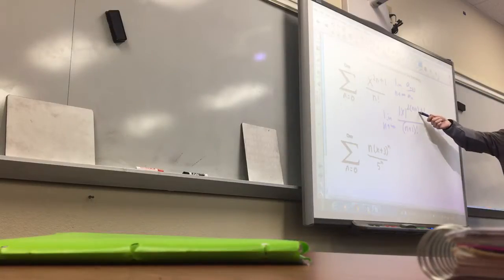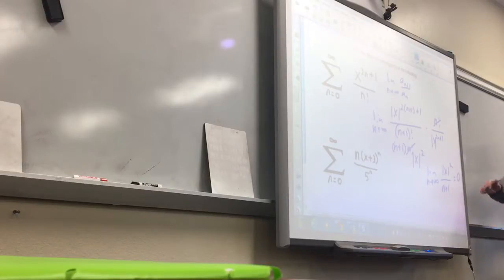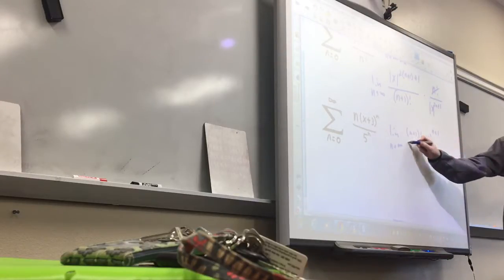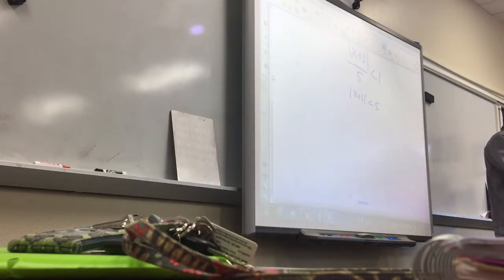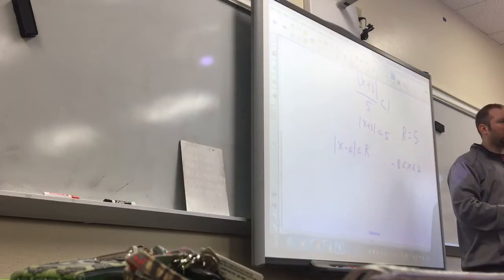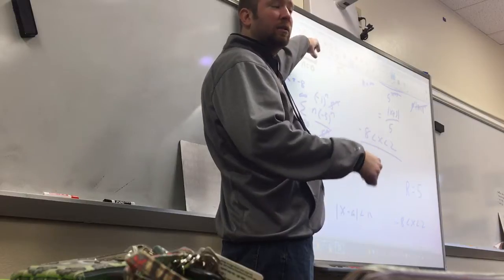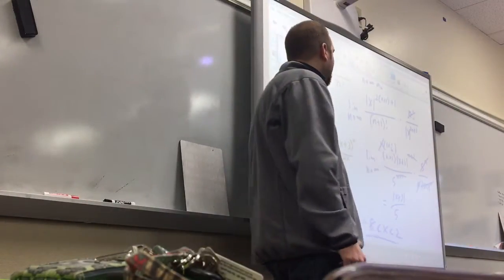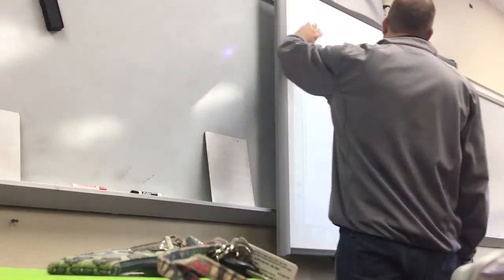3-16-17 Bruns Part 2